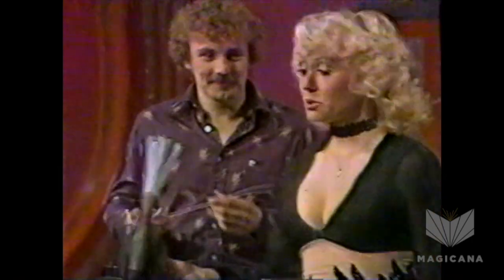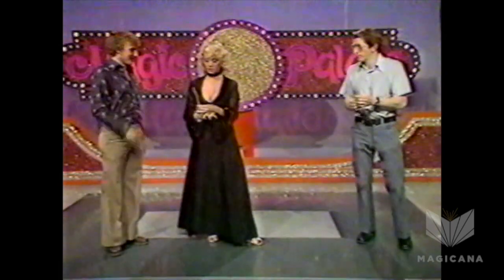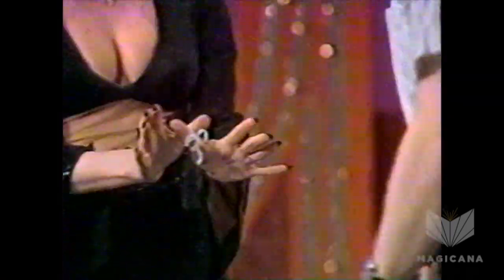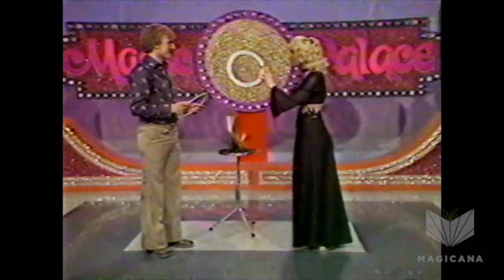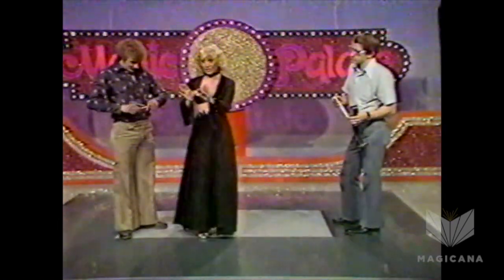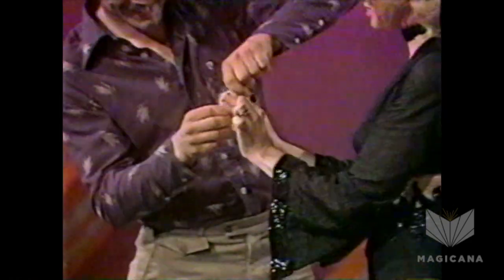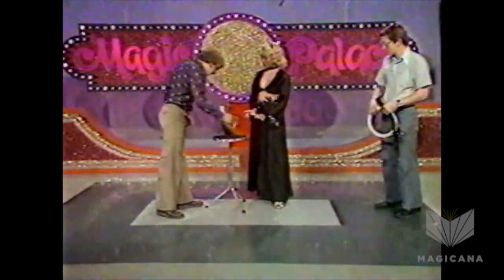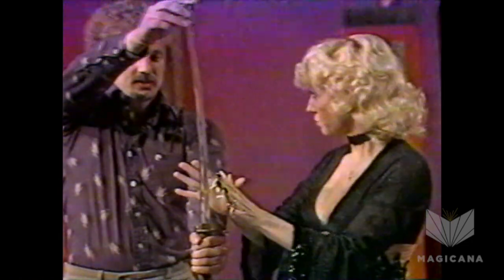Diana the Enchantress on the Magic Palace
Diana the Enchantress (Diana Zimmerman) performing on The Magic Palace.

The Magic Palace was filmed in Calgary, Alberta and hosted by illusionist Dale Harney. It ran for three seasons and featured an astonishing array guests including some of the most well regarded magicians and mentalists of the era.